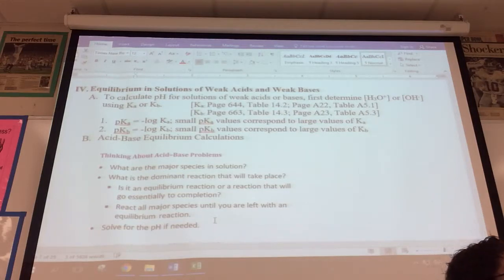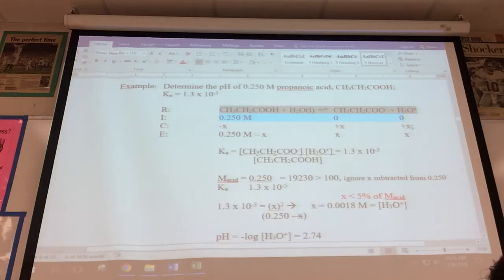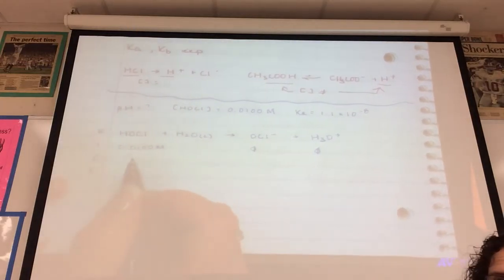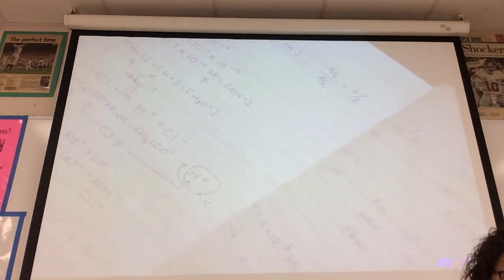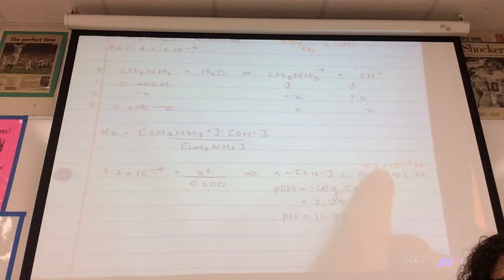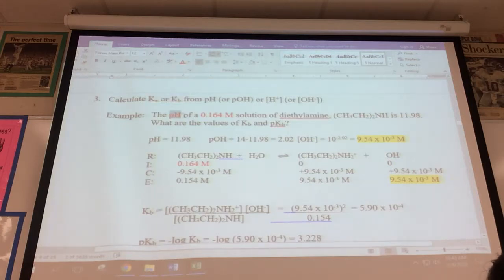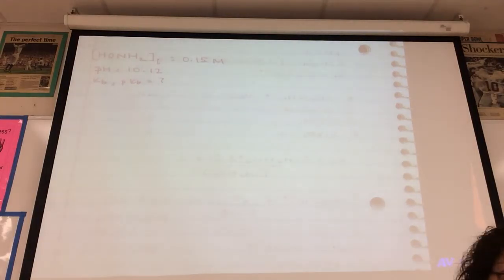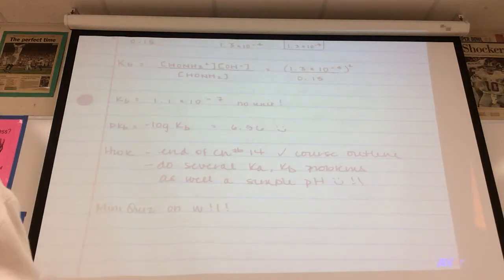APC Ch 14 15 Acids and Bases Lesson 2B Ka Kb